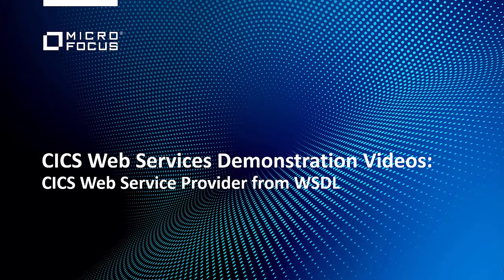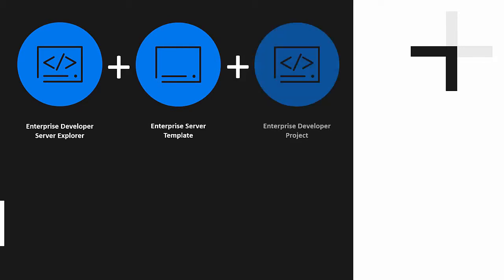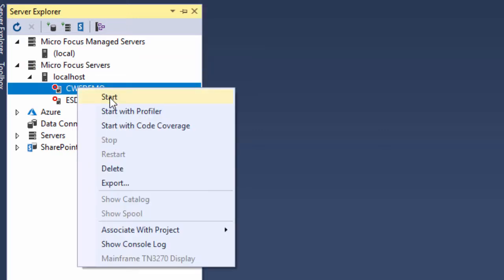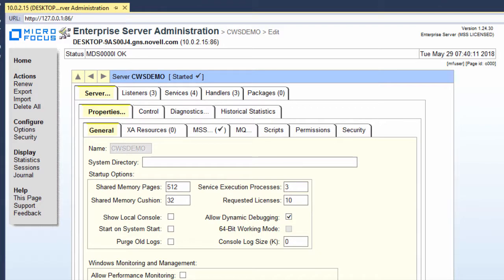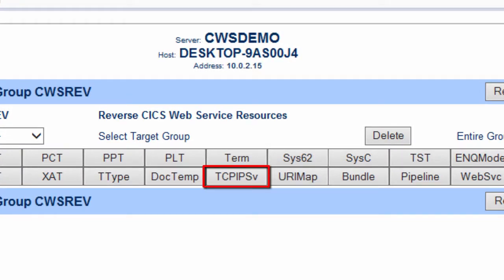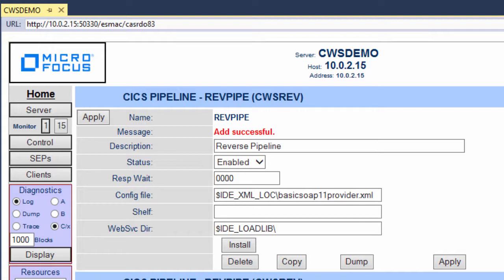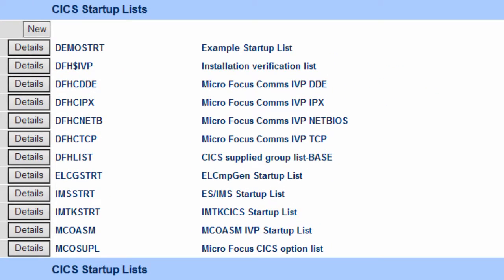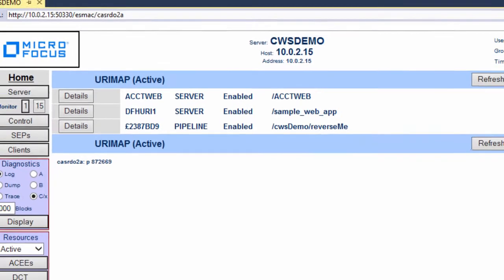CICS Web Services: Part 4 - Configure an Enterprise Server Region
Demonstrates the creation and configuration of an Enterprise Server region on which to run the CICS Web service generated in Enterprise Developer.